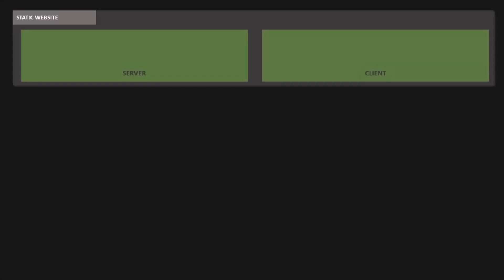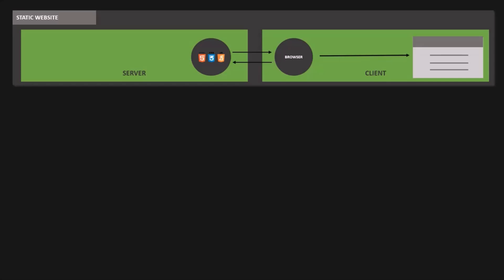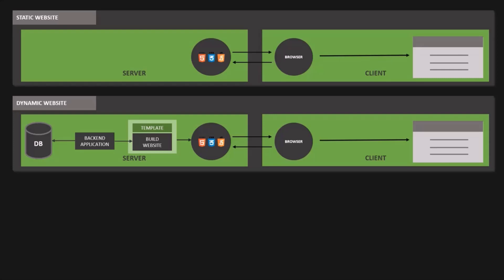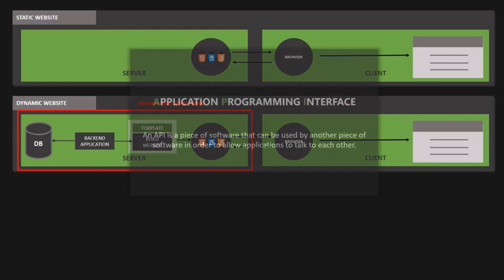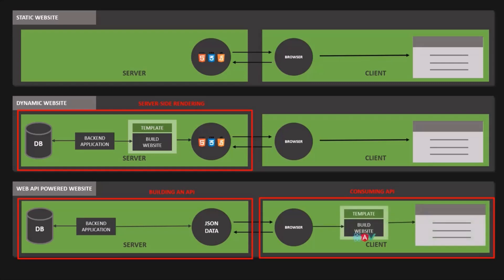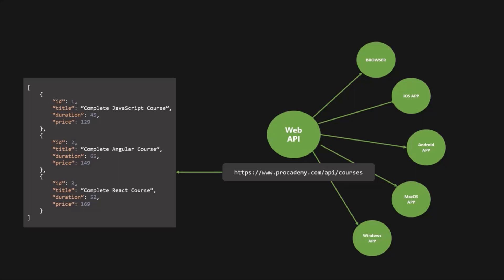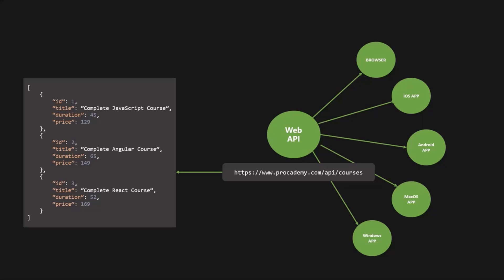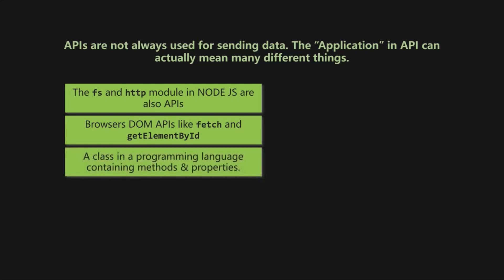#32 What is Web API | Working with Express JS | A Complete NODE JS Course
Before we start creating Web APIs using Express JS, let's first try to understand what a Web API is and what advantages it provides while creating a backend application.